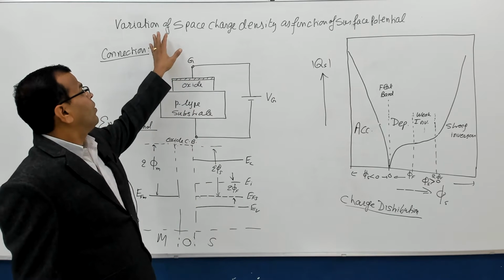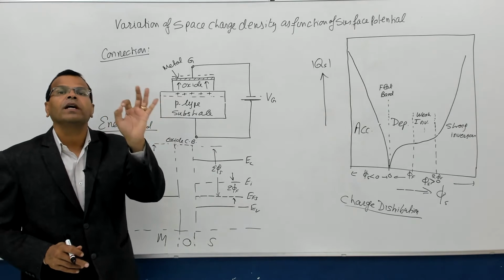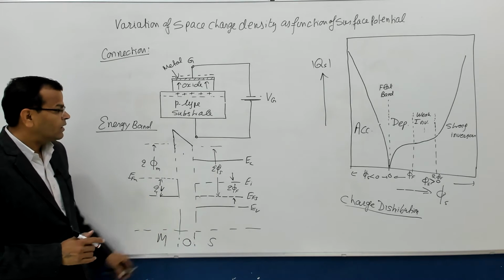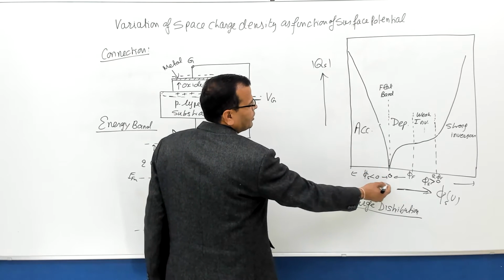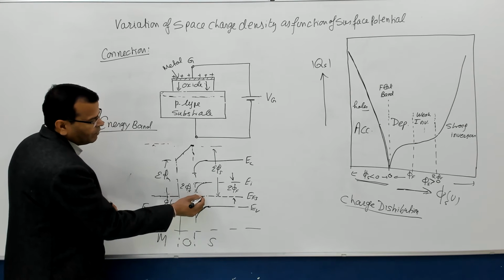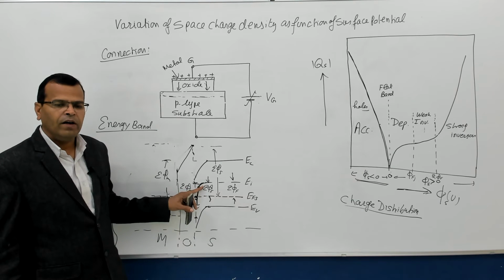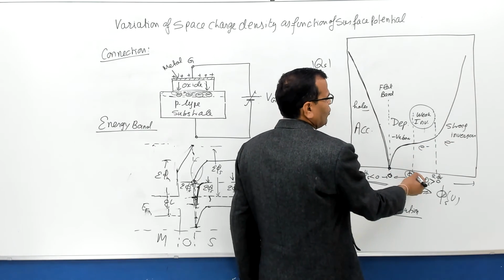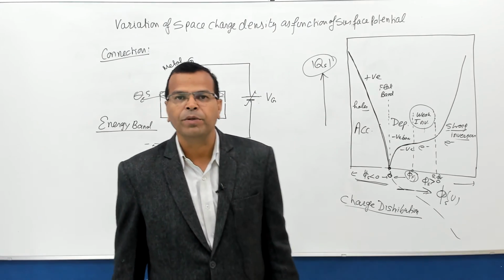EDC & AE Chap 4 FET & MOS Capacitor L5(Charge density variation)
This video explains variation of charge density in a MOS capacitor with variation in surface potential. There can be one mark question in GATE 2020 from this topic.